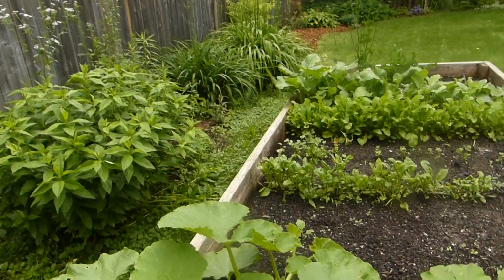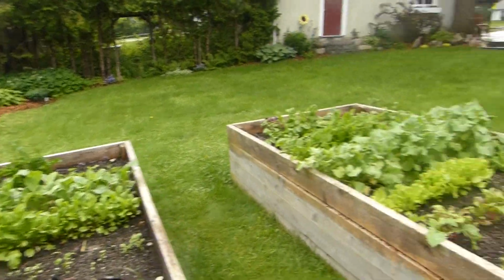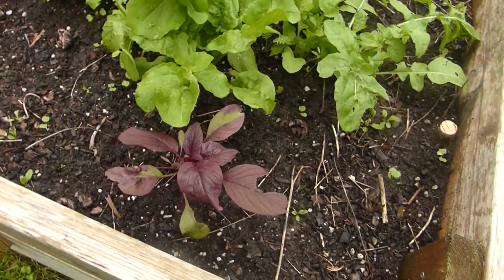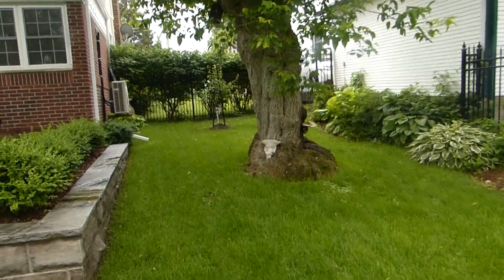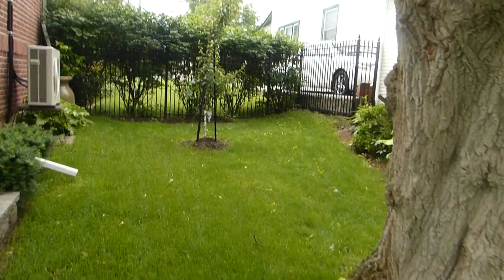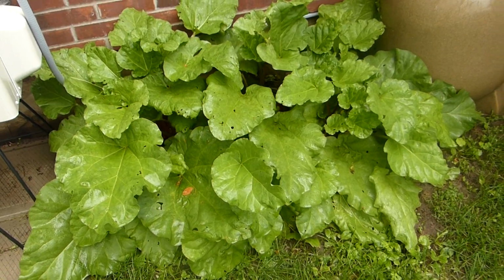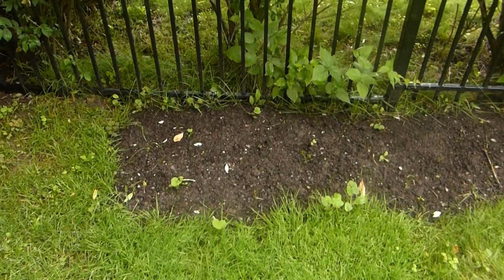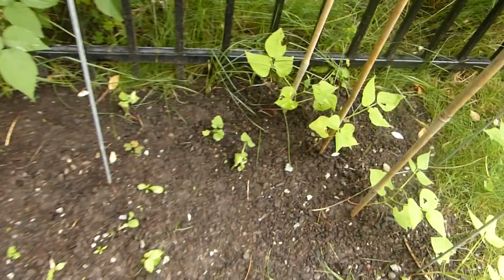Three sisters minus corn update 30th June 2017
The constant rain and thunderstorms are doing alf of it a death :-(